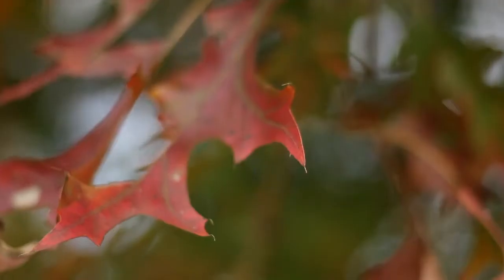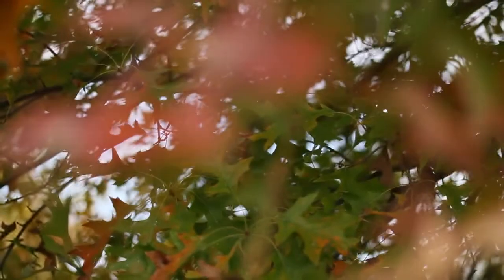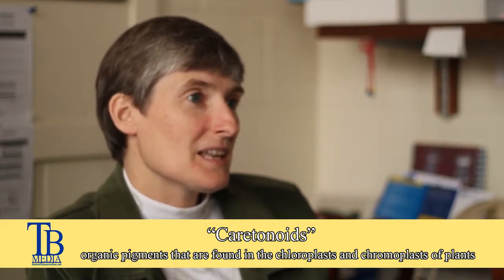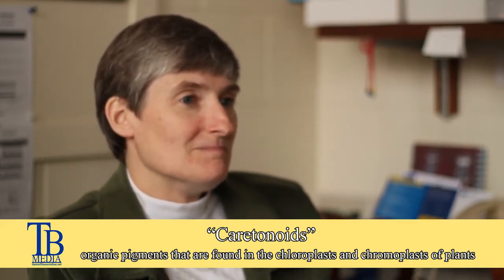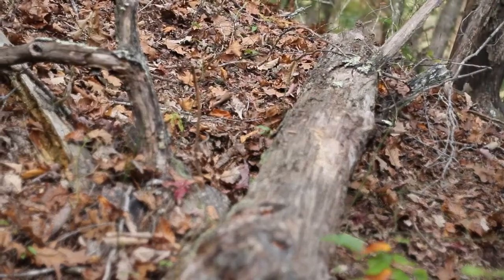Why do leaves change color?